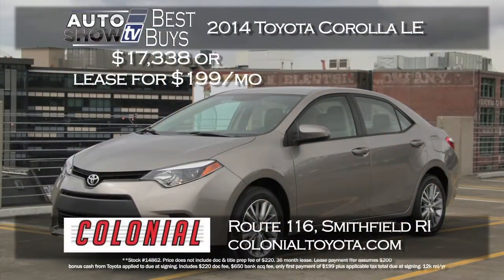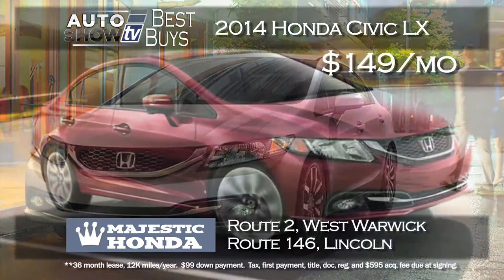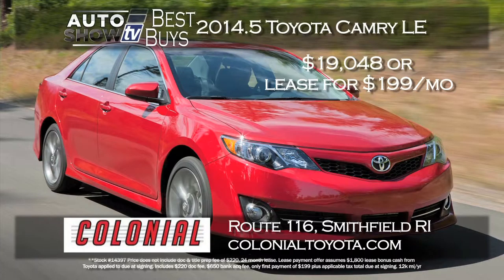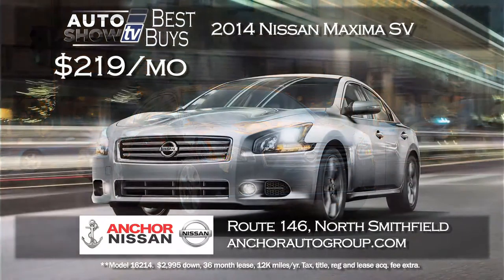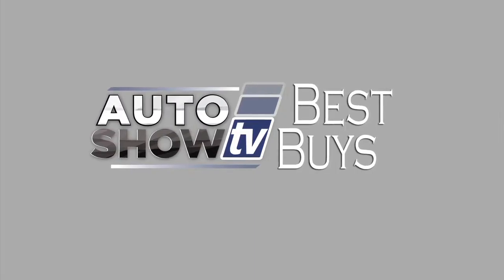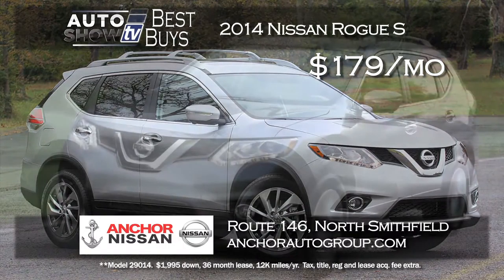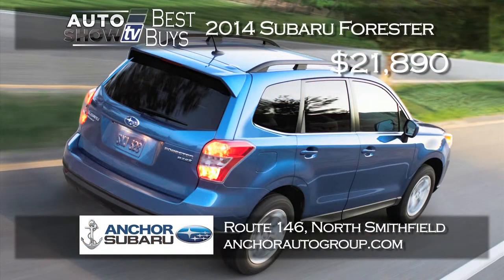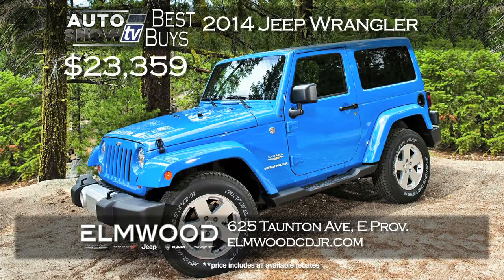ASTV 0714 BEST BUYS